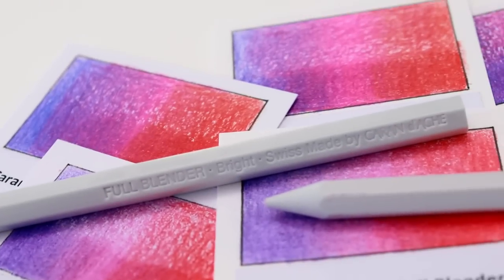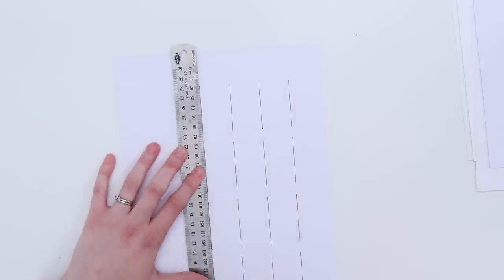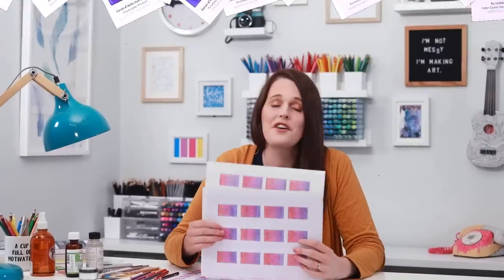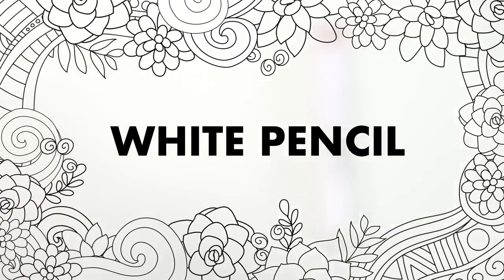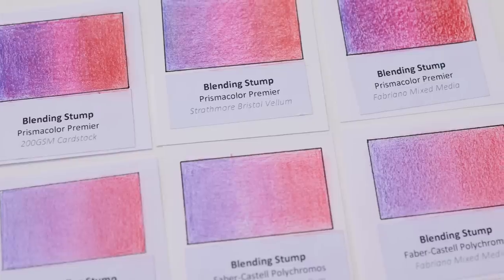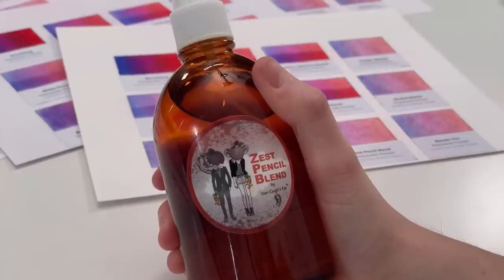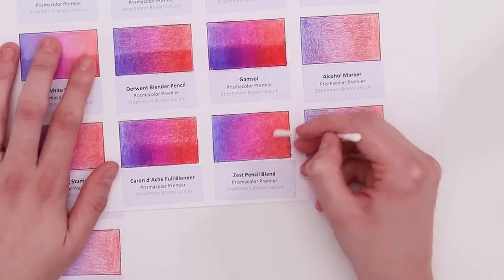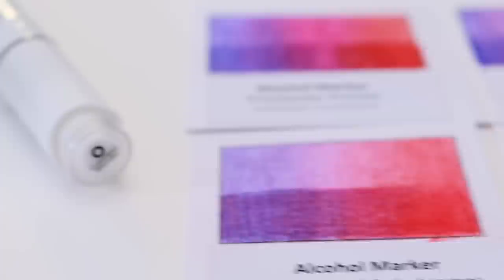12 WAYS to Blend Colored Pencils (Solvents, Blending Pencils, Gamsol + more)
What’s the BEST way to blend colored pencils?
I’m trying every possible blending method I can find to see which is the best to blend colored pencils on different papers for both wax-based Prismacolor Premier pencils and oil-based Faber-Castell Polychromos pencils.
Today, we’re testing the professional blending tools like blending pencils, solvents, alcohol markers, and a few extra products I came across in my search. And in my next video, I’ll be putting some household items to the test!

00:00 Pencils and Paper
04:25 Burnishing
05:58 White Pencil
07:13 Blending Stump
08:04 Blender Pencils
10:05 Odorless Solvent
13:42 Gamsol
15:29 Zest Pencil Blend
17:06 Powder Blender
18:44 Alcohol Marker
19:43 Blender Pen